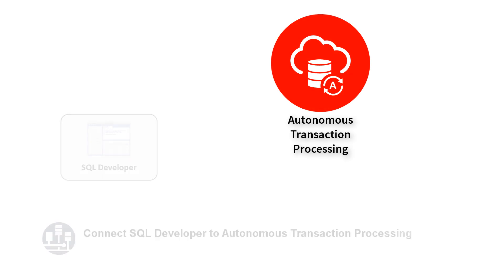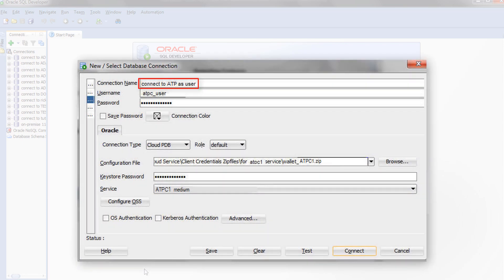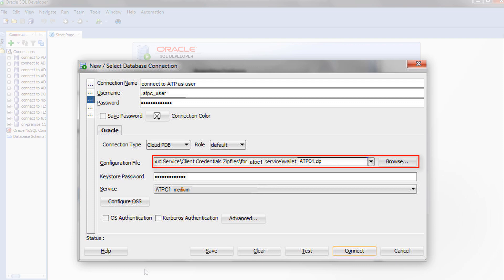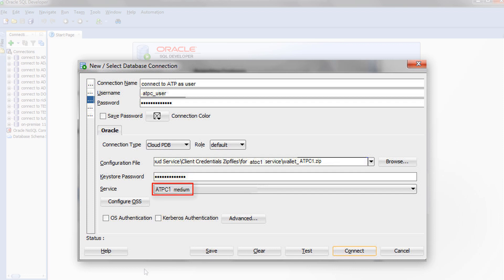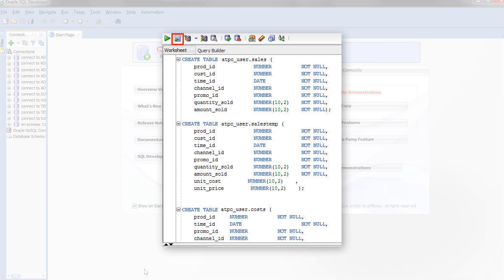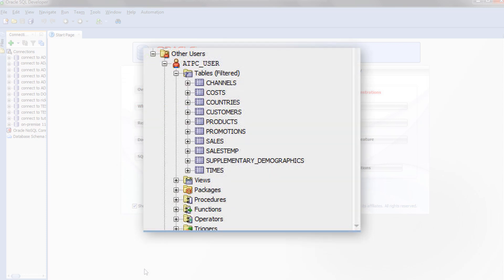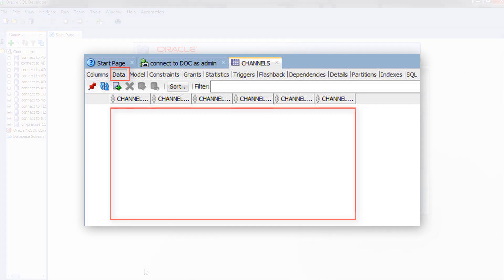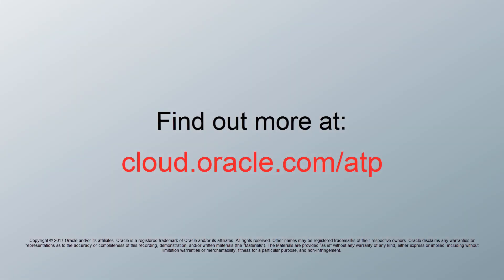Connect SQL Developer to Autonomous Transaction Processing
This video shows you how to connect SQL Developer to a database in Oracle Autonomous Transaction Processing, and then create tables.

1080p/720p HD.